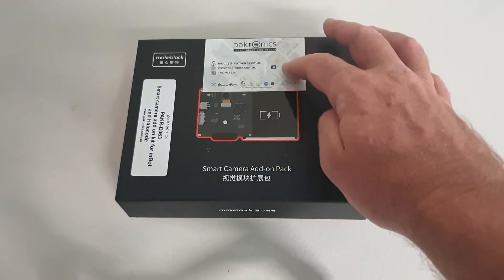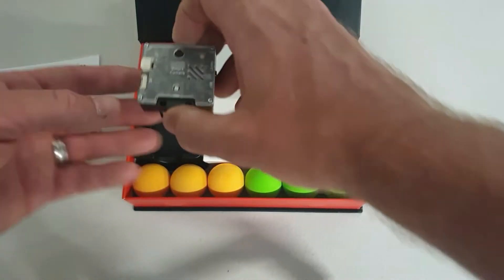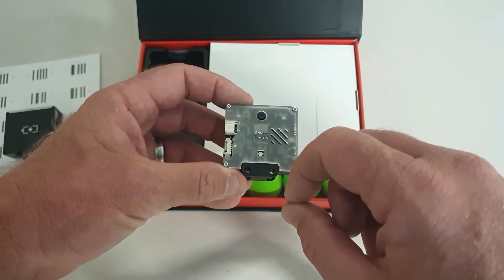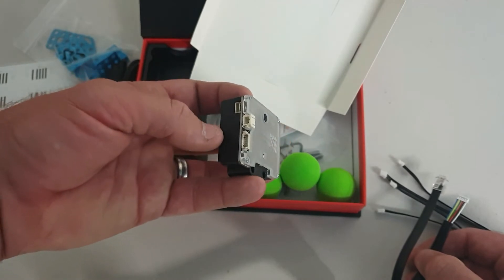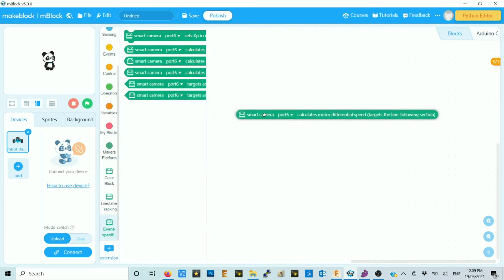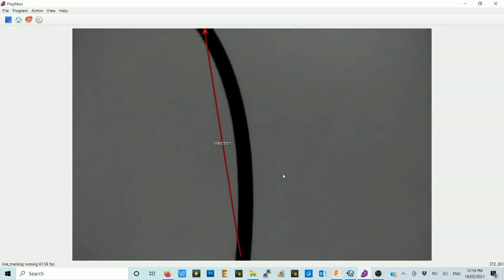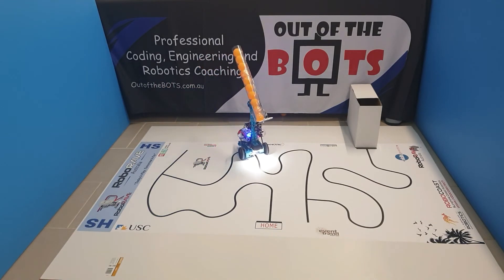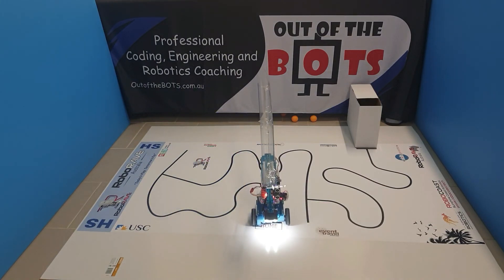Testing MakeBlock Smart Camera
MakeBlock Smart Camera works on HaloCode, CyberPi and all of the mBot range. We tested the line following capability of the Smart Camera in a competition environment at RoboRave Australia.